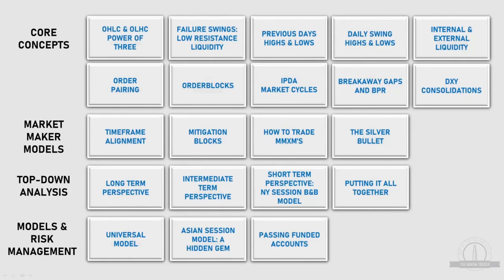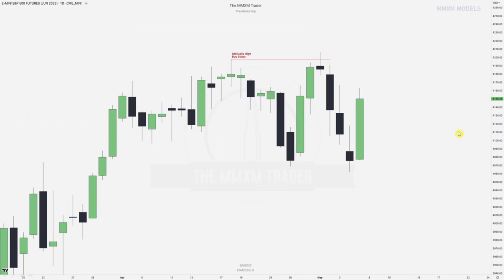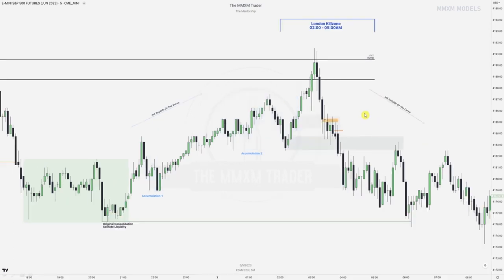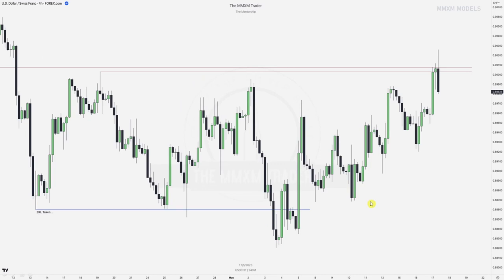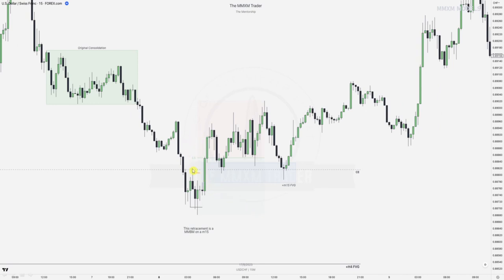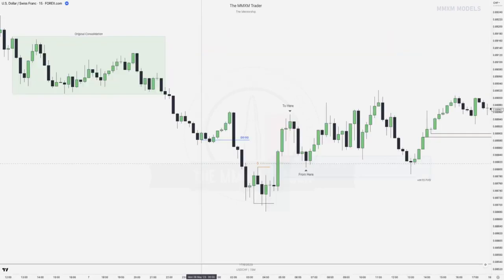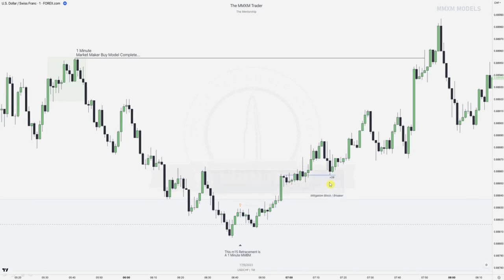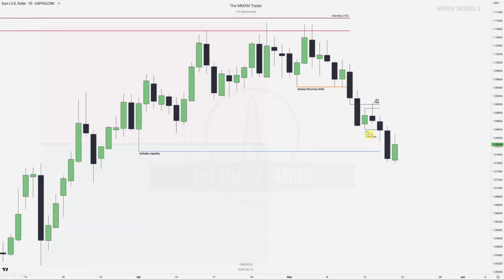Market Maker models: How to Trade MMXM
In this video, we delve into the specifics of trading with Market Maker models, focusing on the MMXM strategy. Learn how to effectively use this approach to enhance your trading results.